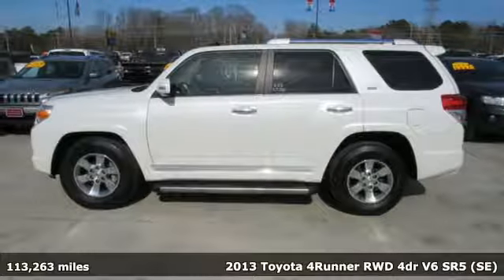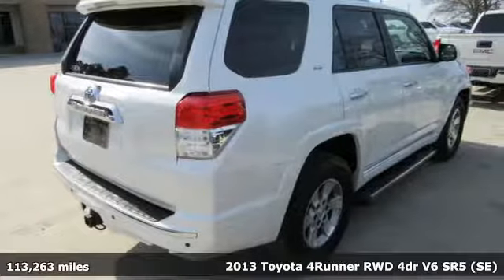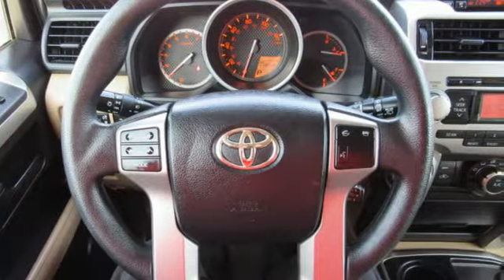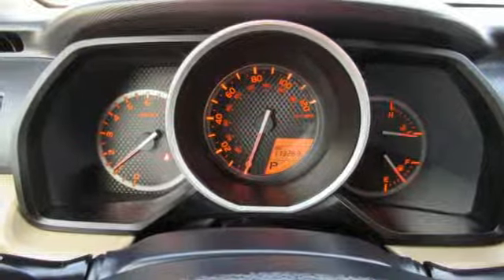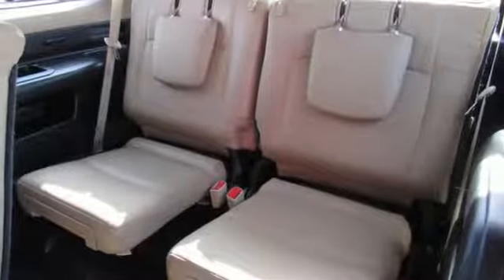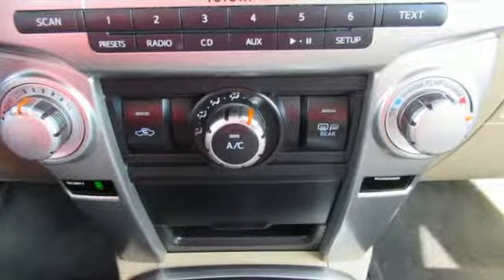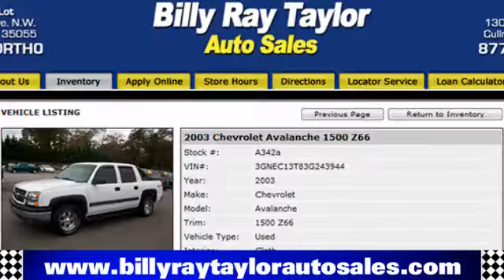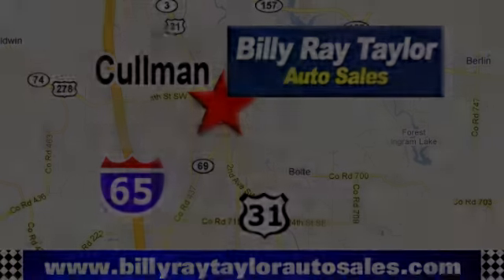2013 Toyota 4Runner Cullman - Birmingham, AL